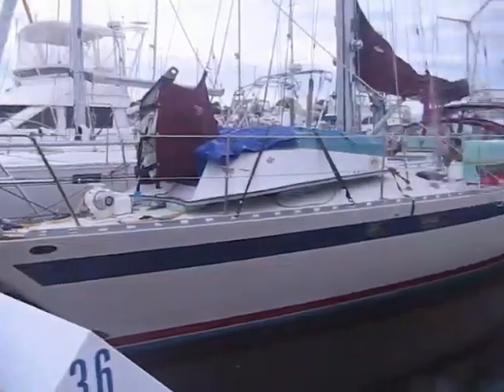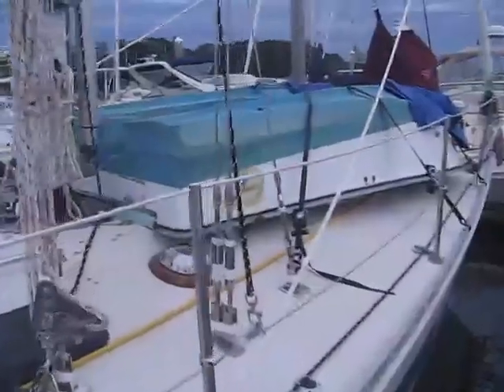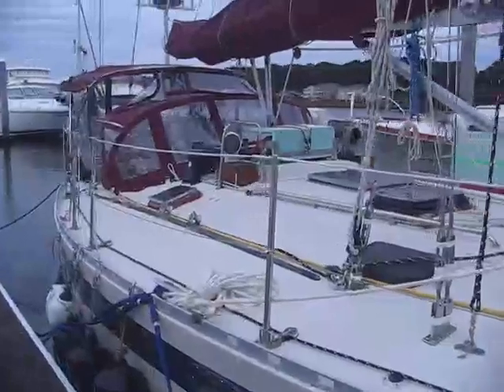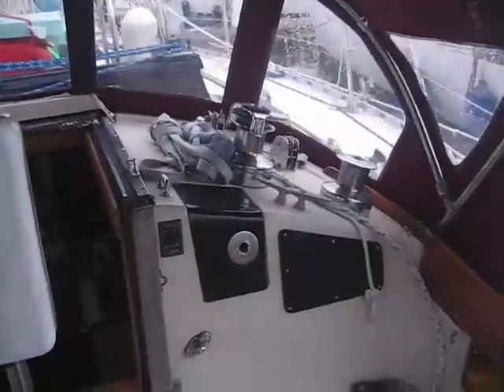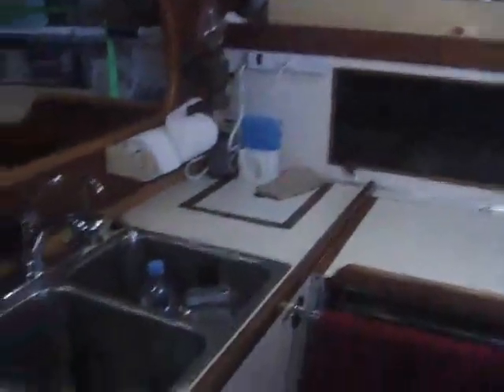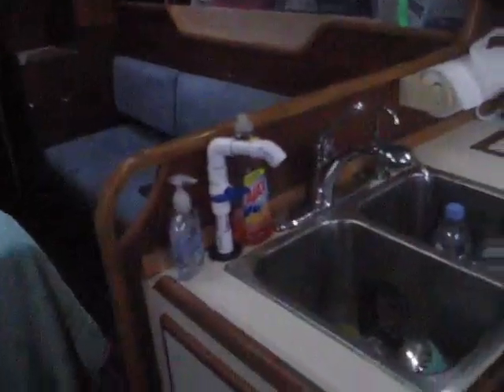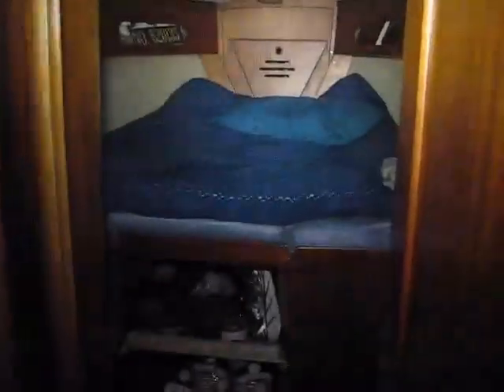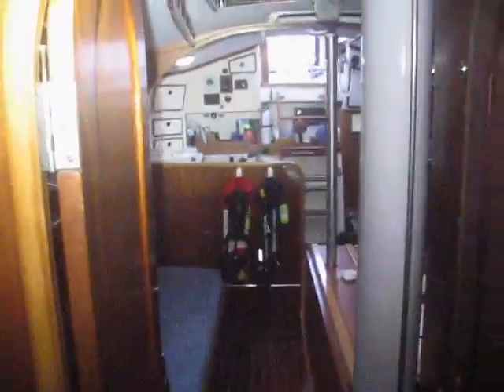SV Endeavor Adventures #1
This is a boat tour and the first video of our voyage from Rhode Island to the Bahamas in order to help with rebuilding from the disaster of hurricane Dorian.   Specifically Hope town in the Abacos.
There will be many stops along the way and these videos will let friends and family join us along the way. Welcome aboard!